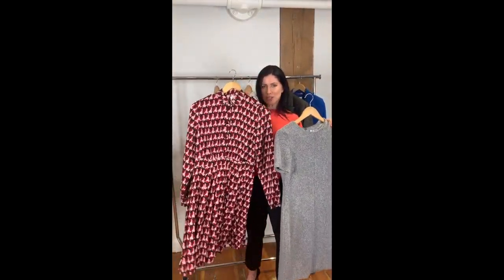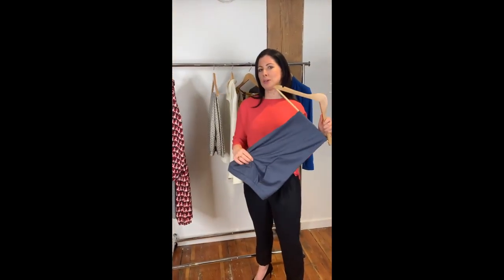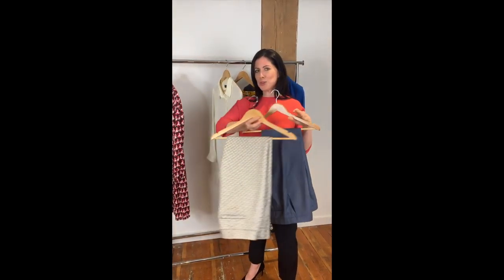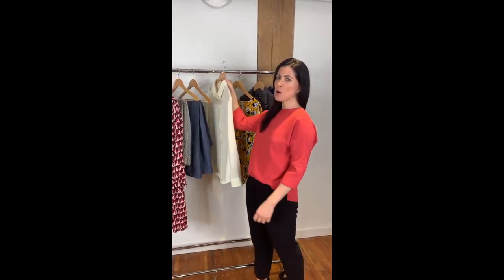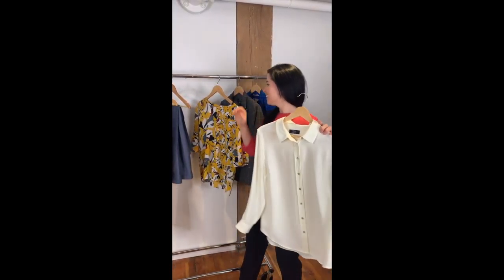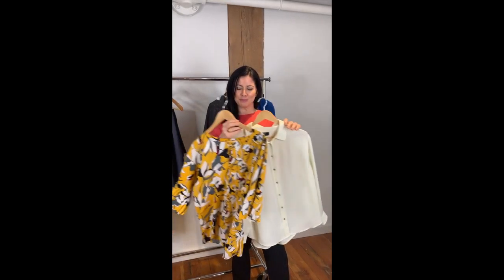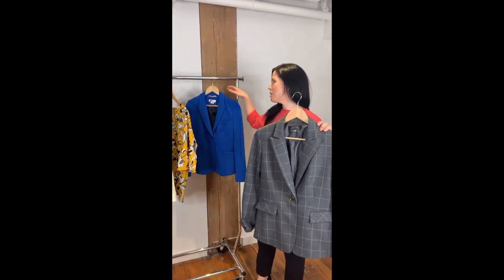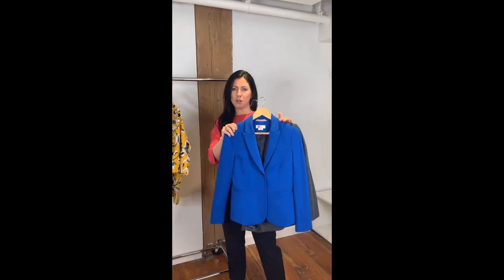Selecting Your First Case — Like A Boss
Selecting items for your first case may seem meaningful, but remember — rental requires zero commitment (as opposed to shopping)! The magic of rental is unlimited exchanges; so if you're not loving something just send it back for something else. Explore your style, take small risks, and try something new — because you can. Shipping, cleaning, & styling included always.

Armoire is the modern woman’s solution to a stress free closet. Get access to a continuous rotation of high-end apparel, curated with your preferences in mind. Select your 4 favorite items to receive in the mail, and keep for as long as you want. If you fall in love, you’re in luck — you can purchase the item at a deep discount. Refresh your 4 pieces whenever you would like; we take care of the shipping and dry-cleaning. With brands like Theory, DVF, Milly, Parker, and many more — you get great style, with little to no effort.